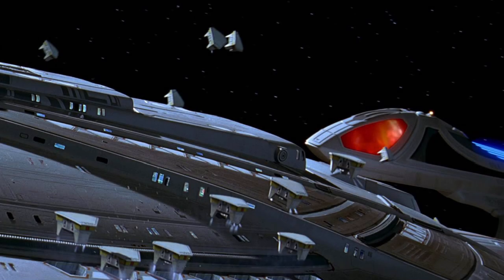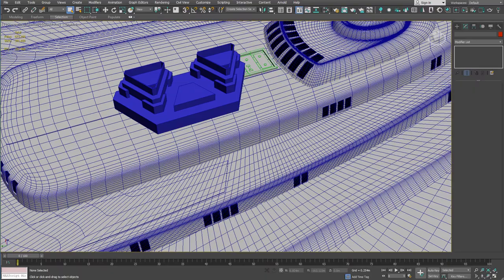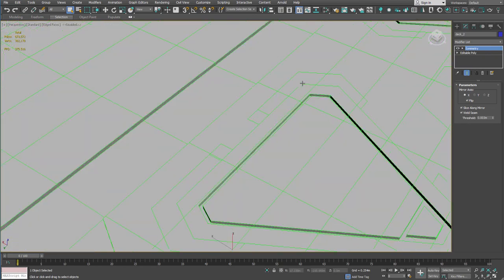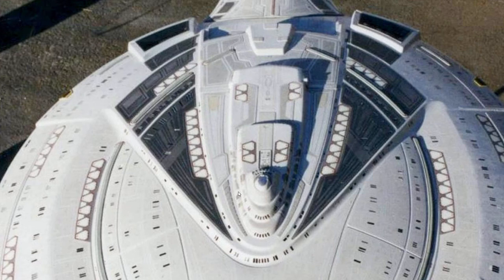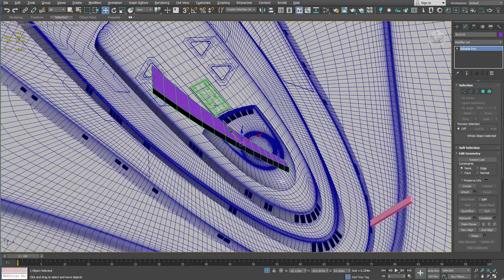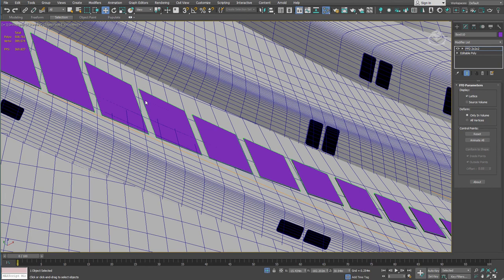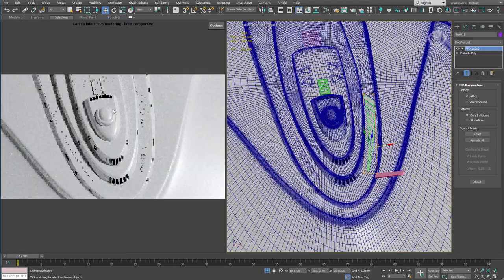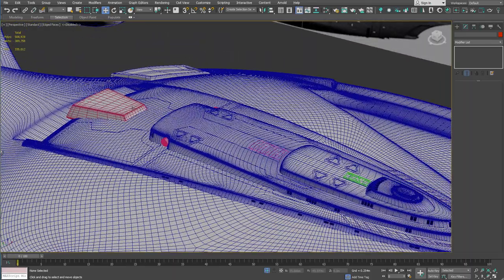Sovereign Build 11-Lifeboats!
This is the eleventh video of the Project Sovereign Series where I build a CG model of the Enterprise from Star Trek: First Contact in 3ds Max. In this video I'll start the lifeboats and finish the detailing of the command tower.

Timestamps:

0:00 Intro
0:12 Lifeboat Creation
2:07 Armor Plate Correction
3:58 Sensor Strips
8:55 Conclusion